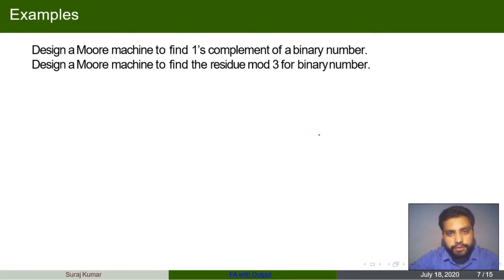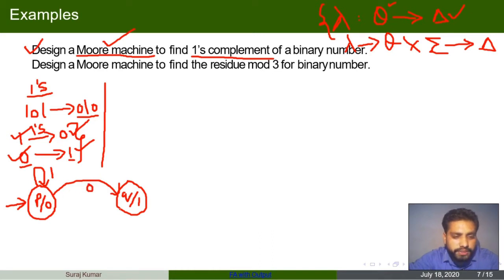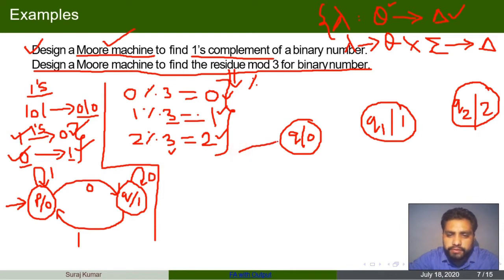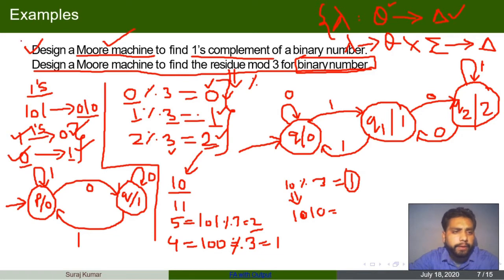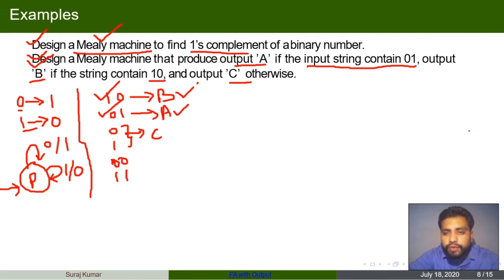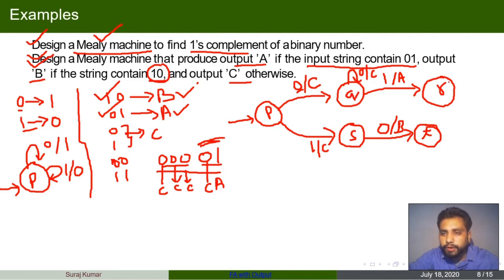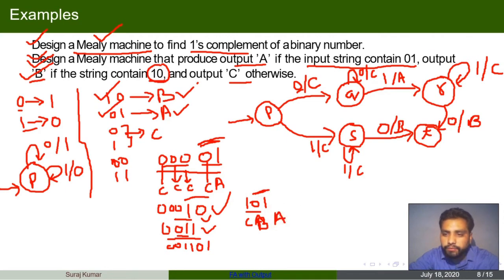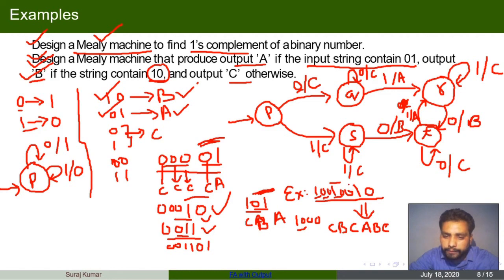Example on Moore and Mealy Machine